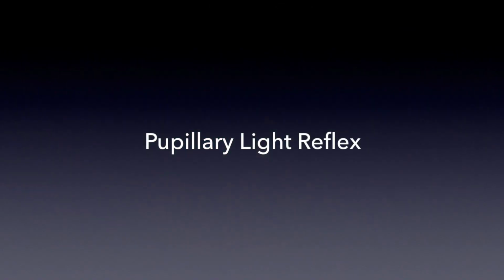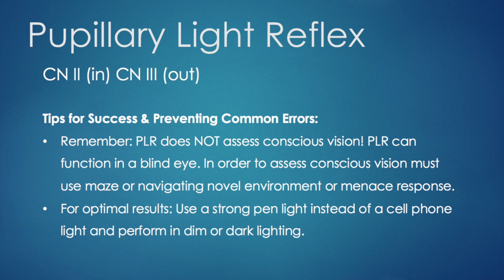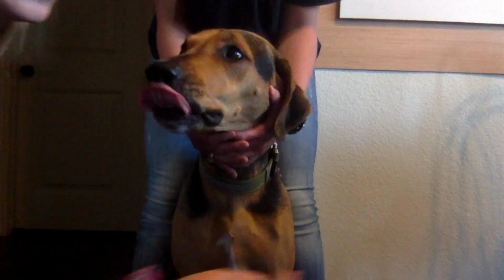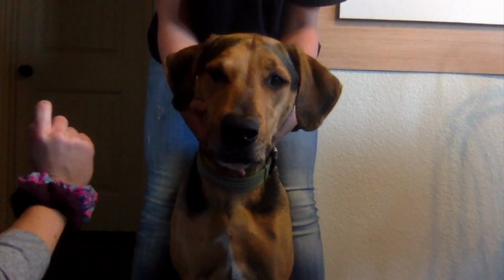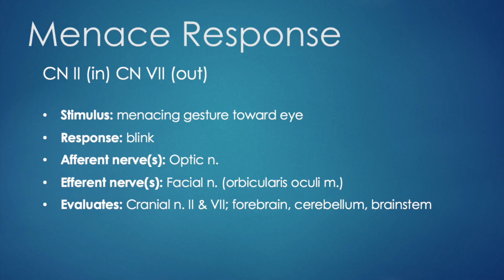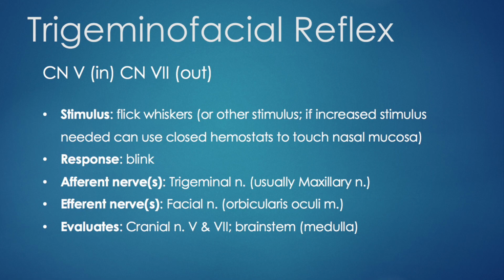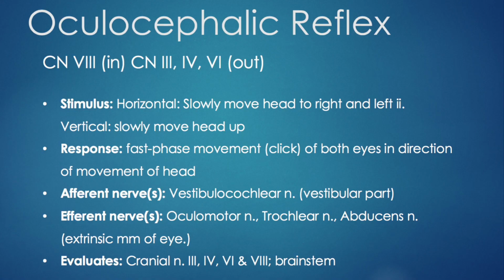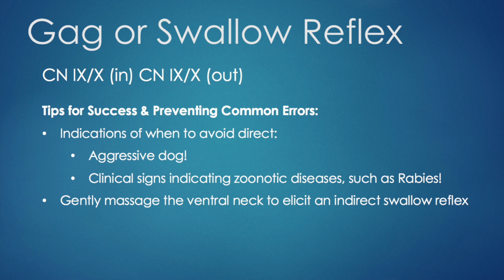Cranial Nerve Reflexes - Canine